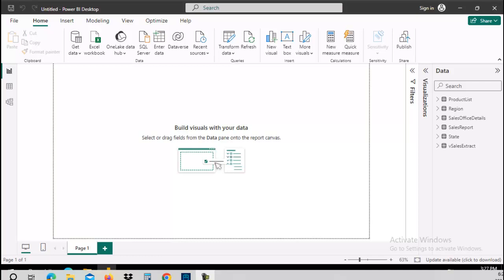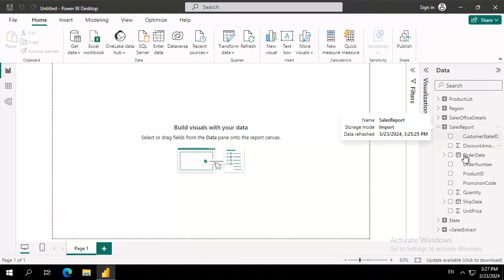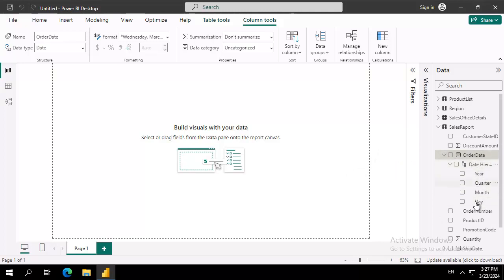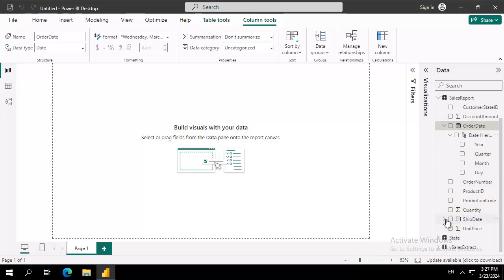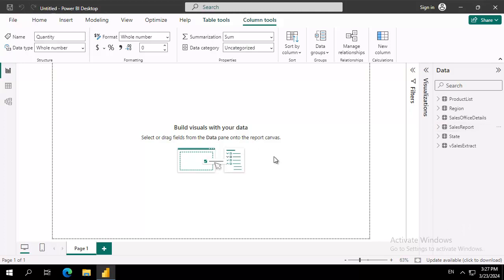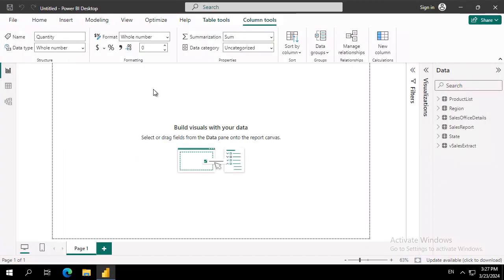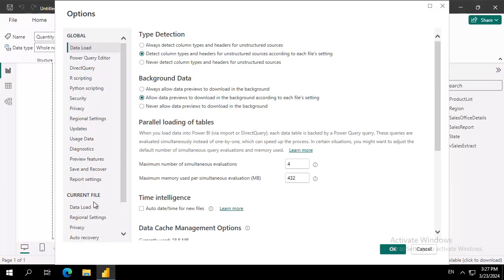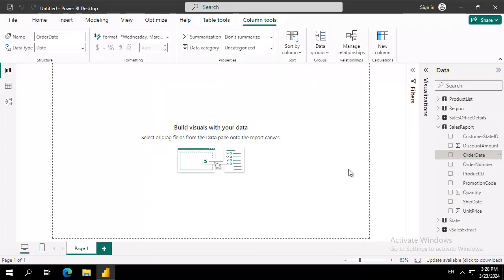Removing Default Date Tables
Learning Power Bi in Small Bites: Removing default date tables